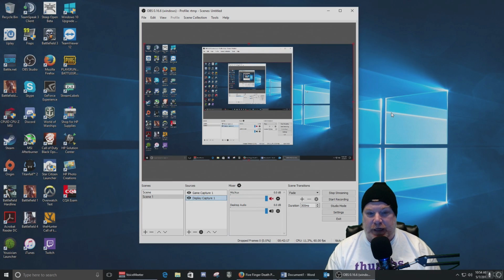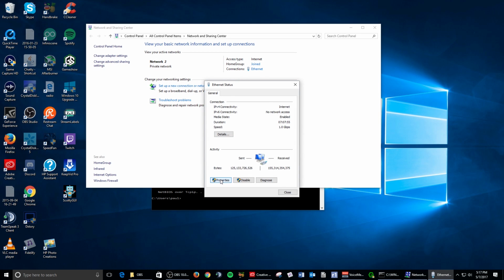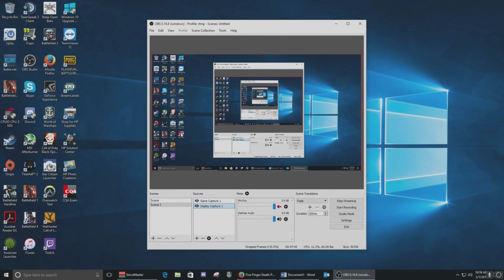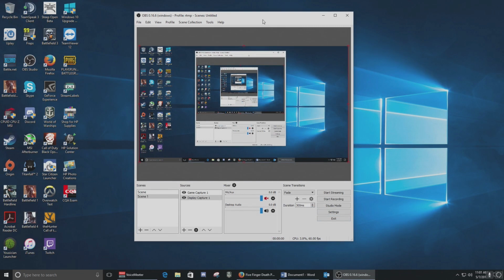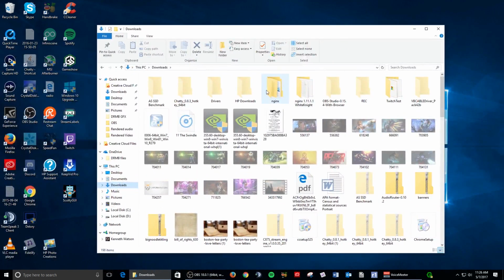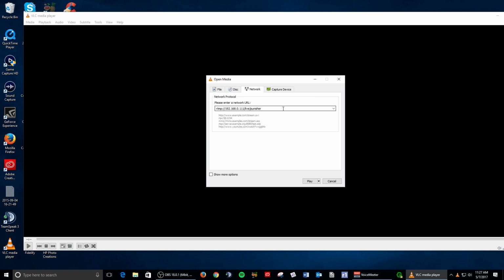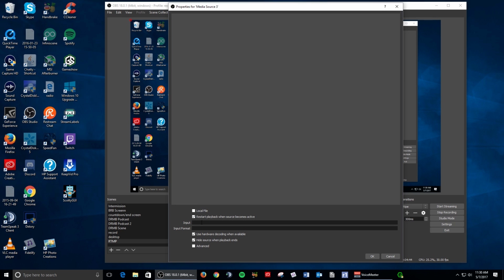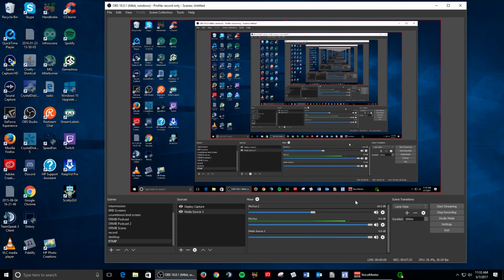OBS Studio Tutorial: Two PC Streaming Without a Capture Card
This guide shows you how to use RTMP protocol to send video/audio to your stream PC or laptop from your gaming PC.

and beam.pro/wda_punisher